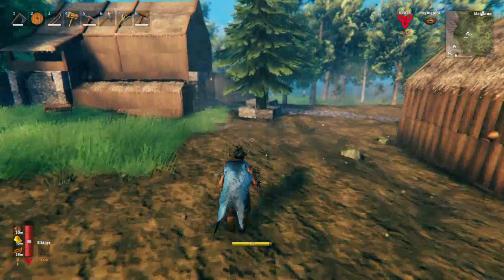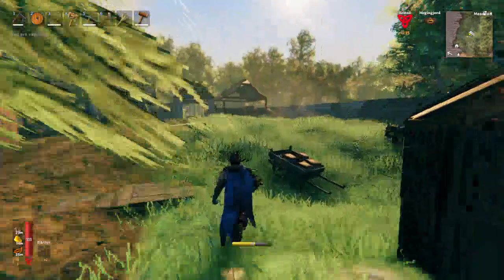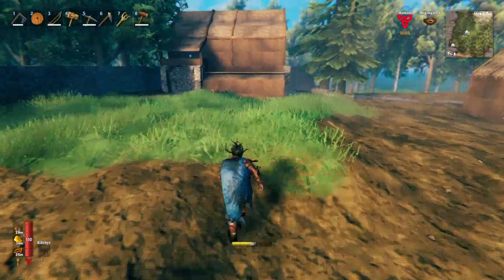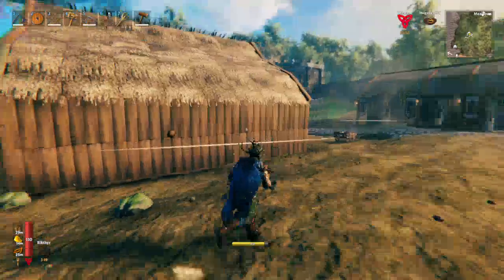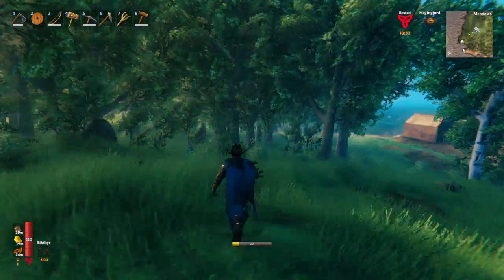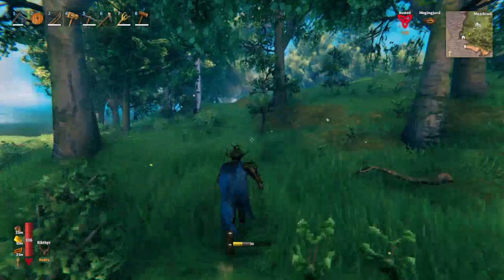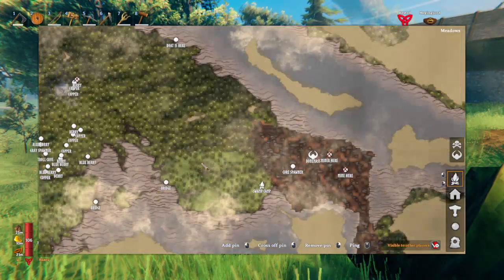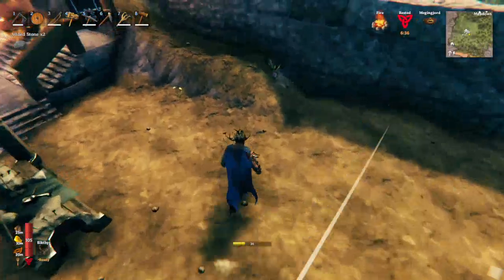Valheim - ep71 wagon parking area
building a storage for wagon